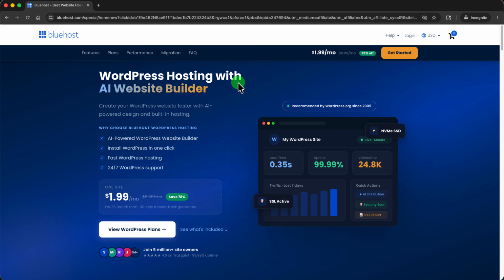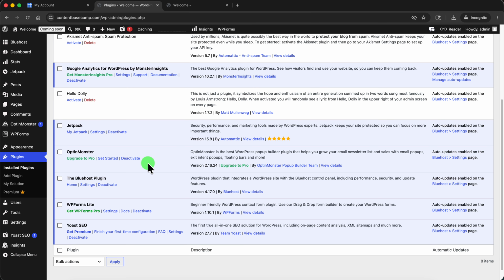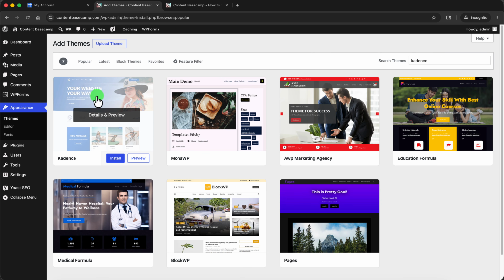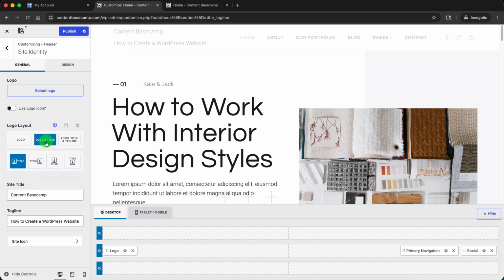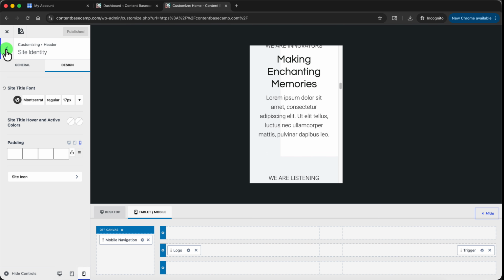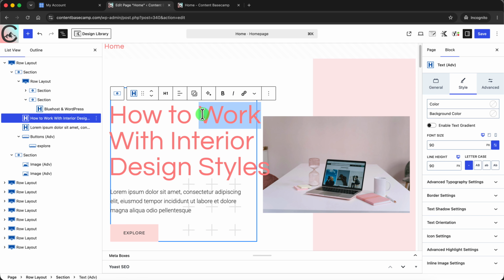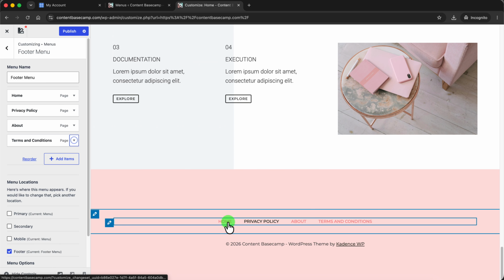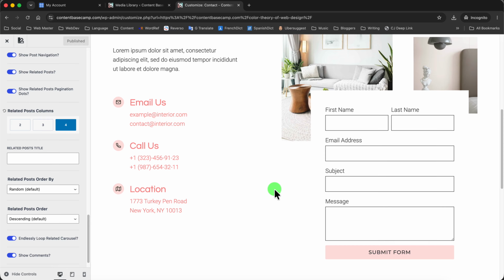Bluehost WordPress Tutorial for Beginners (Slow Step-by-Step Guide Using Kadence Theme)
Learn how to make and host a WordPress website using Bluehost with this beginner tutorial. We'll go step by step through signing up for the cheapest Bluehost plan at $1.99/month, setting up WordPress, and creating a beautiful website using the Kadence theme.

📗 If you're interested, you can read the story of my life

⌚️ TIMESTAMP
0:00 - Intro
0:38 - Sign Up
3:36 - Bluehost Dashboard
6:02 - WordPress Interface
10:50 - Website Name, Slogan, Site Icon & Admin Email
15:05 - Remove Unnecessary Plugins
19:28 - Install Theme & Starter Template
28:19 - Kadence Header, Logo & Social Media Links
35:59 - Tablet & Mobile Settings
40:19 - Colors
42:54 - Homepage
54:14 - Main & Footer Menus
1:00:32 - How to Create a Blog Post
1:05:03 - How to Change Blog Archive Layout
1:07:44 - Final Thoughts